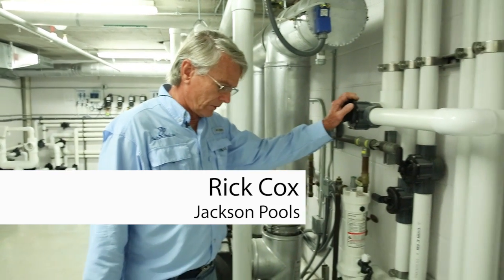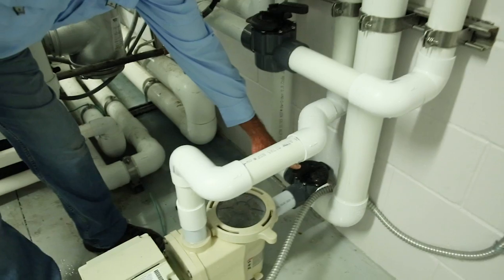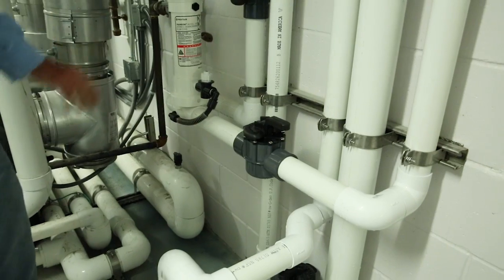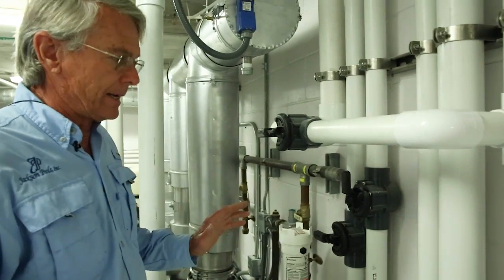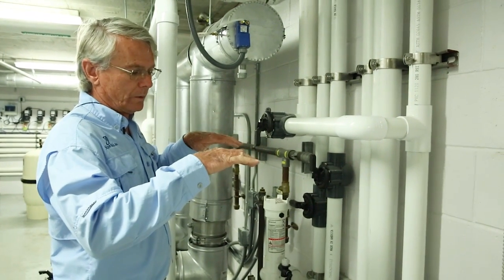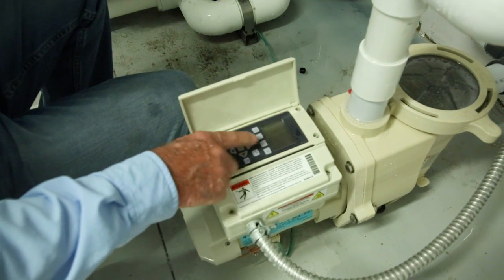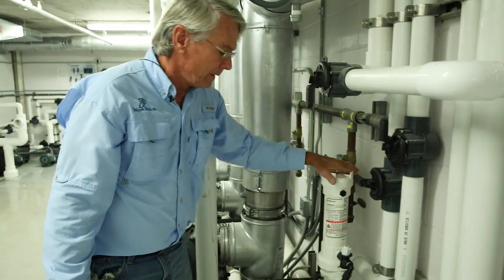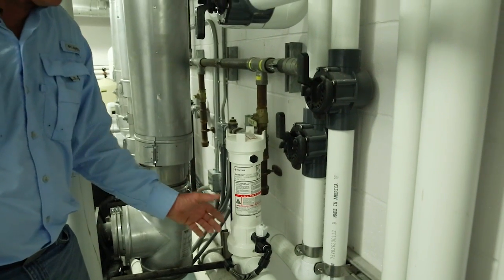Pond Feature Control